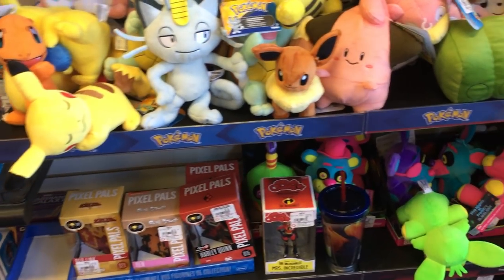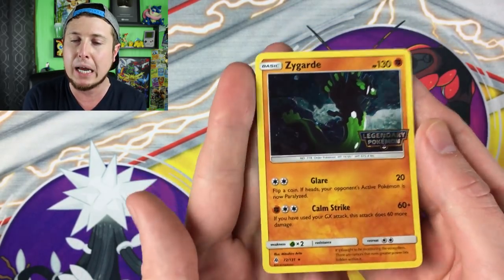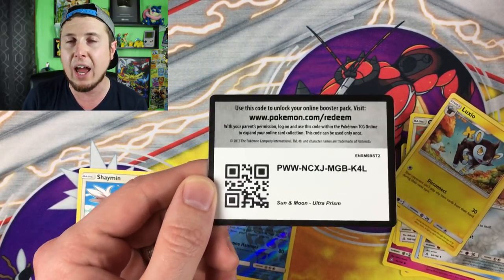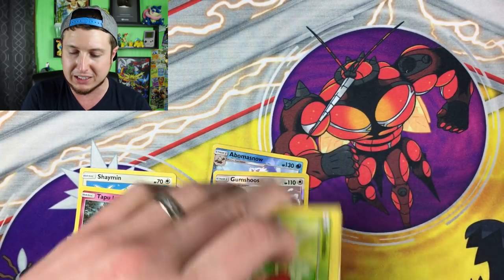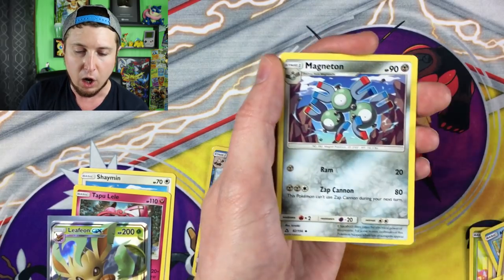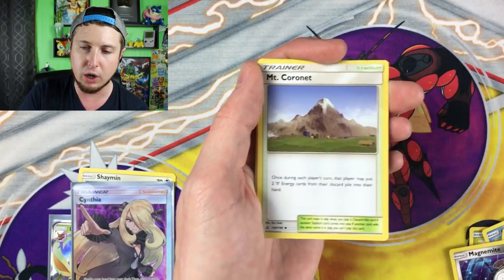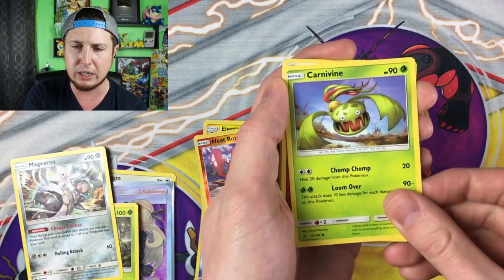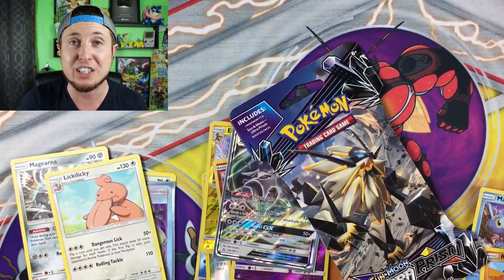MOST RARE POKEMON CARD PULLED IN ULTRA PRISM FROM GAMESTOP OPENING!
I bought new Pokemon packs at Gamestop and pulled the MOST RARE card from the Sun and moon Ultra Prism set!

-I'll be a special guest at Wizard World Comic Con May 17th-20th 2018!

SEND MAIL TO REALBREAKINGNATE to possibly be opened on the channel:
RealBreakingNate
USA
(Please note I currently do not trade. Also please make sure you have the correct postage when sending mail)